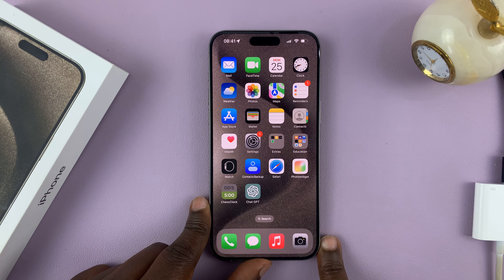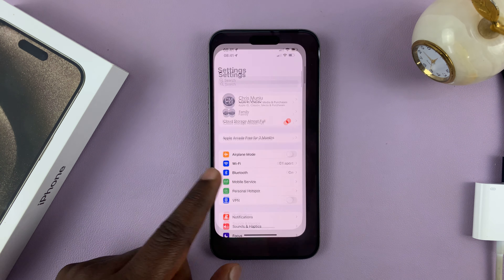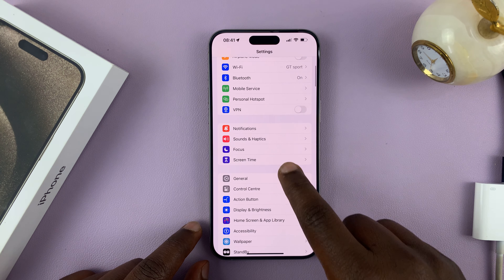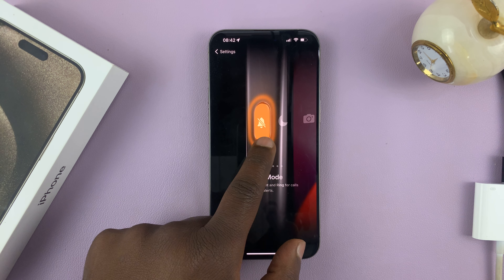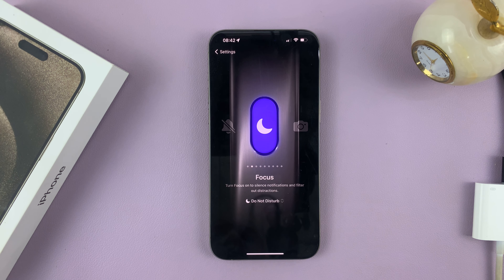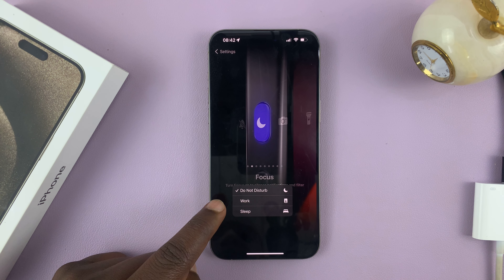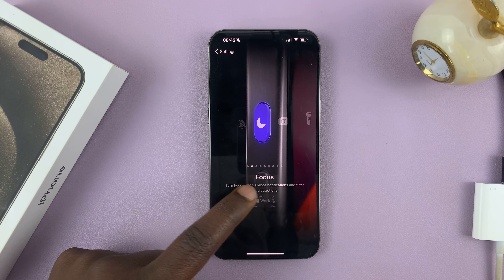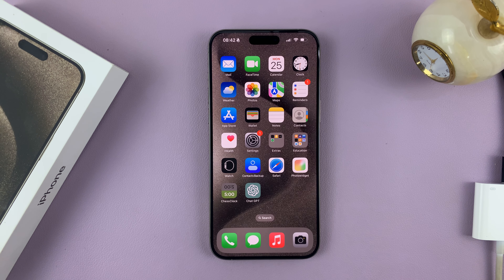How To Enable / Disable Focus Modes Using Action Button On iPhone 15 & iPhone 15 Pro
A tutorial on how to enable or disable focus modes using the action button on your iPhone 15 and iPhone 15 Pro. Make the most of the Action Button feature on your brand new iPhone 15 Pro Max as well.

In this step-by-step guide, we'll walk you through the process of enabling and disabling Focus Modes using the Action Button feature. Whether you're looking to boost productivity, minimize distractions, or strike a perfect work-life balance, this tutorial has got you covered.

Enable / Disable Focus Modes Using Action Button On iPhone 15 & iPhone 15 Pro:

To set up and personalize your Focus Modes, follow these steps:

Step 1: Open the Settings app on your iPhone. Scroll down and select "Focus" from the list of options.

Step 2: The Focus Mode is set to "Silent" by default. Swipe through and choose the Focus Mode option.

Step 3: Customize and adjust the settings to your liking. Tap on the drop down arrow, and select one of "Do Not Disturb", "Work" and "Sleep".

Step 4: Exit the Settings page and test the action button.

How To Enable Focus Modes Using Action Button On iPhone 15 & iPhone 15 Pro:

To access Focus Modes using the Action Button, follow these steps:

Step 1: Ensure your iPhone is unlocked and ready for use.

Step 2: Locate the Action Button.  The Action Button is a button on the top left-hand side of your iPhone 15, 15 Pro or 15 Pro Max.

Step 3: Press the button once to reveal the current state of the focus mode currently set.

Step 4: Long press the action button to activate or enable the focus mode you chose earlier.

How To Disable Focus Modes Using Action Button On iPhone 15 & iPhone 15 Pro:

Simply long press the action button once again to deactivate or disable the focus mode, once it has served the purpose.

You can always change the focus mode to something else at will, depending on what you require. Simply follow the steps once again.

WOTOBEUS USB-C to USB-C Cable 5A PD100W Cord LED Display:

Cell Phone Tripod Adapter